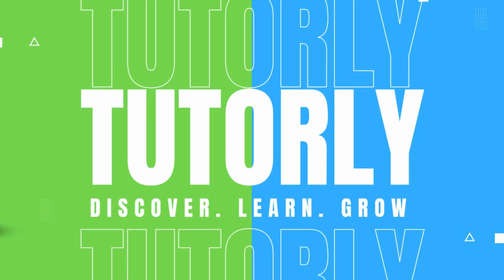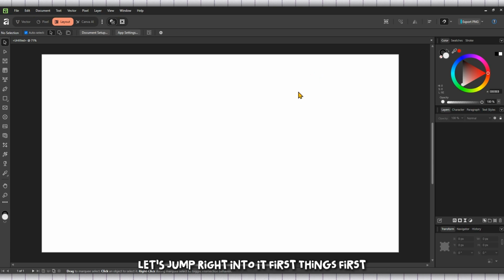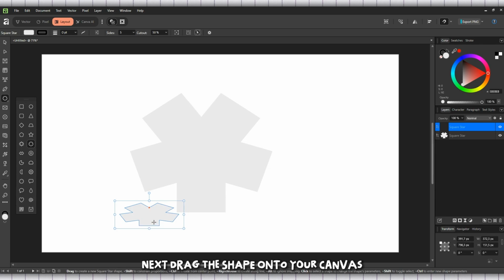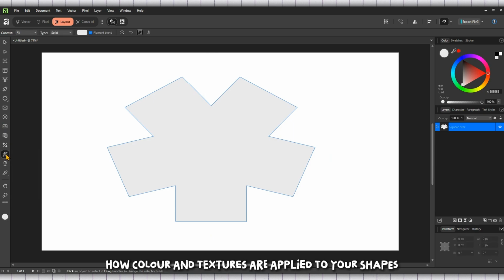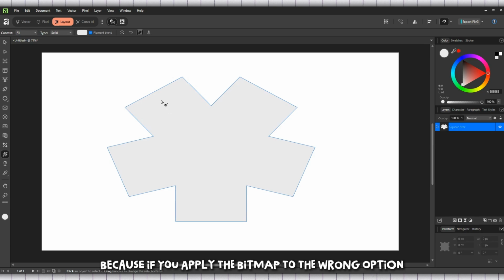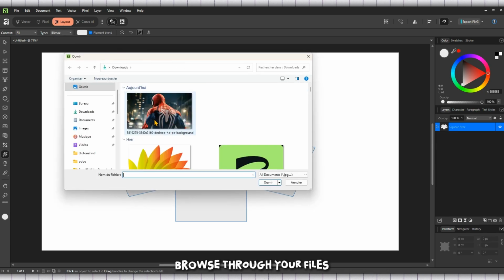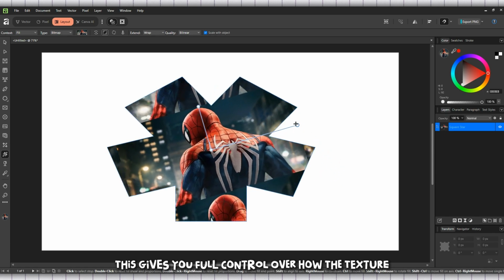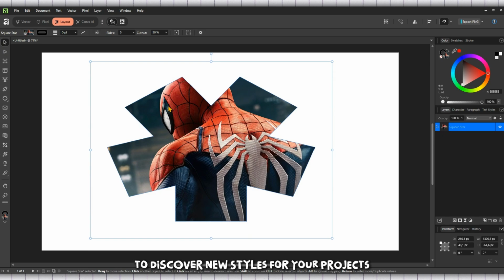How to Add Pattern Or Bitmap Fill in Affinity Designer (2026 Guide)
Learn the best way to add pattern or bitmap fill in Affinity Designer with this tutorial. Adding patterns and bitmap fills can enhance your designs and give them a more professional look. In this video, we will explore the most efficient methods to achieve this in Affinity Designer, a powerful and popular graphic design software. Whether you are a beginner or an experienced designer, this video will guide you through the process step by step, covering the basics and advanced techniques. By the end of this video, you will be able to add stunning patterns and bitmap fills to your designs, taking your creativity to the next level. Discover the best practices and tips to work with patterns and bitmap fills in Affinity Designer, and start creating amazing designs today.